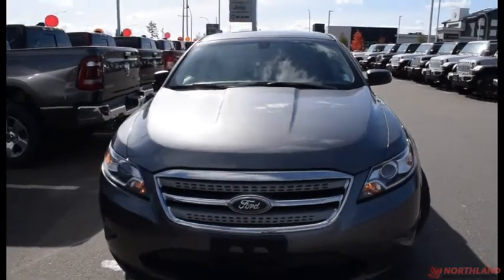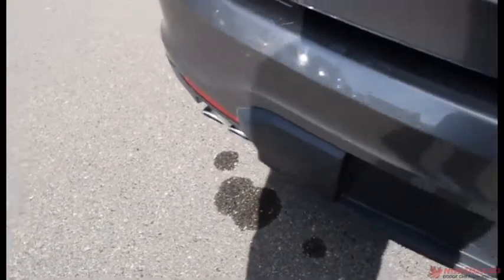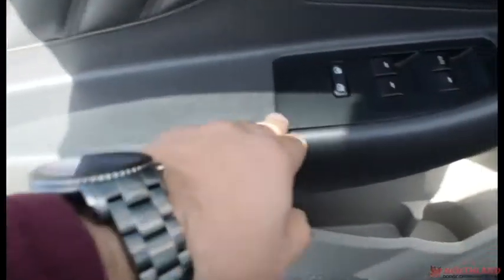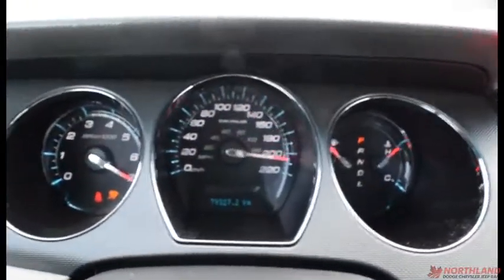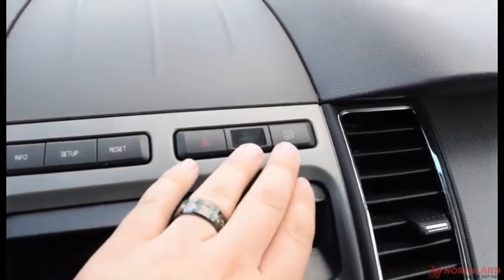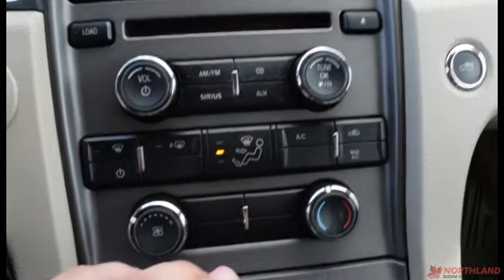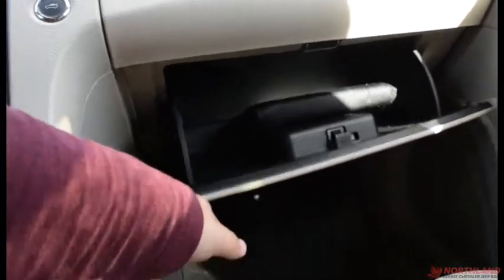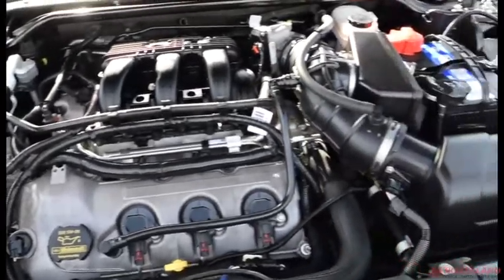Walk Around 2011 Ford Taurus SE | Northland Dodge | Auto Dealership in Prince George BC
SOLD!!!
Pre-Owned/Used 2011 Ford Taurus SE. Looking for a pre-owned Sedan? Come take a test drive in this Ford Taurus SE Today! It comes with a 3.5L V6 engine and feaures like SiriusXM Satellite radio, CD player and lots more! Northland Chrysler Dodge Jeep RAM auto dealership in Prince George, BC has the largest selection of New and Pre-Owned / Used vehicles for sale in the North.. Find your best price right here at Northland Dodge, the largest volume Dodge dealer in BC! We'll give you top dollar for your trade -- any make, any model -- and beat any other local PG auto dealerships written offer. Let our Auto Financing Experts help lower your auto / car loan payment and get into a newer vehicle with the best rate possible for your sedan, truck, suv, van or family vehicle. We're committed to providing you with the highest level of customer satisfaction in auto sales, financing, service, parts and repair. We're number one, because you're number one! For more information please call or come visit us at 2844 Recplace Dr Prince George BC, V2N 0B2 no appointment necessary. We look forward to meeting you! Thanks for viewing and we will see you soon! Twitter Facebook Instagram Northland Chrysler Dodge Jeep Ram Dealer # 30541 Stock#18CP422510

DLR#30541.